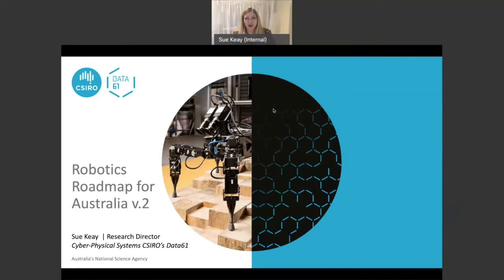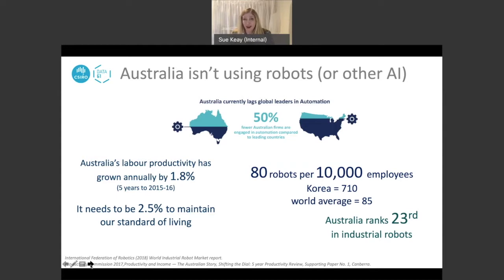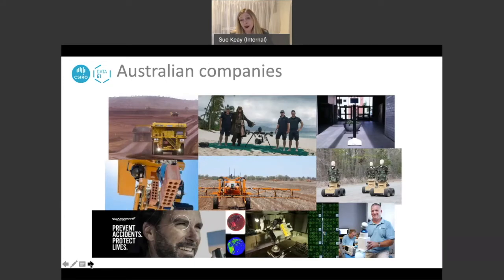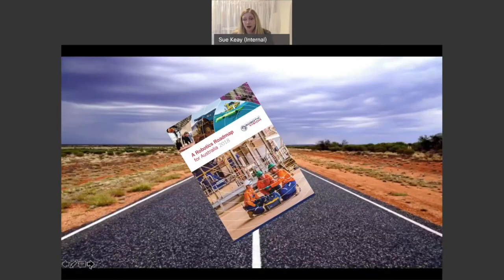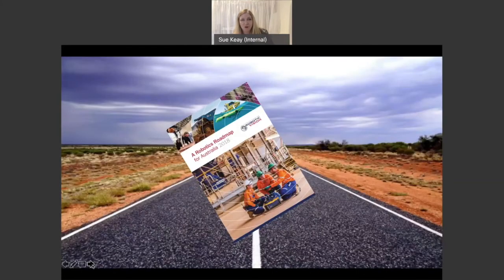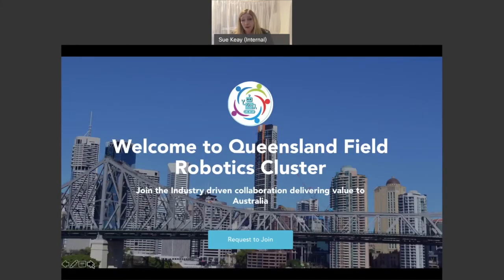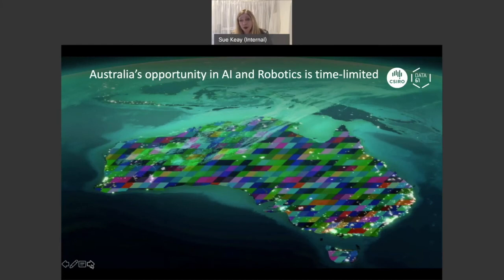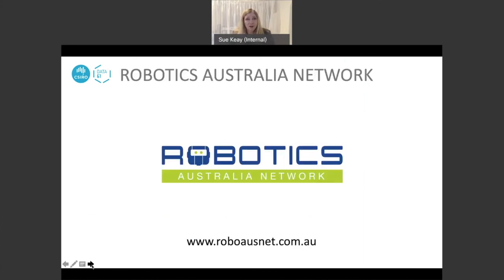An Introduction to the Robotics Roadmap for Australia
An introduction to Robotics Roadmap for Australia as part of creating the second edition during 2020. Contribute to the roadmap by completing our survey

A series of virtual workshops is being held across the country to progress the second edition of the Robotics Roadmap for Australia covering areas of national significance to Australia; resources, manufacturing, healthcare, services, defence, infrastructure, agriculture/environment, space and transport/mobility. Until the first edition of the robotics roadmap, little was known about Australia’s robotics industries. As robotics and related technologies mature, it is critical to understand and plan for the impact, challenges and the benefits they pose to our nation.

We invite you to contribute to the second edition of the roadmap looking at the impact of robotics and related technologies on the Infrastructure sector in Australia. For your reference the first edition Robotics Road Map for Australia 2018 can be downloaded